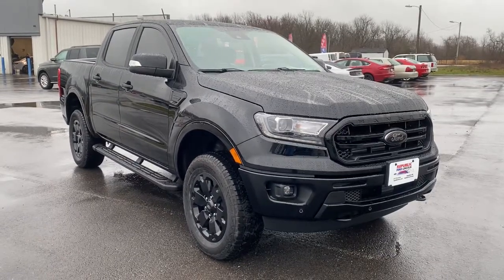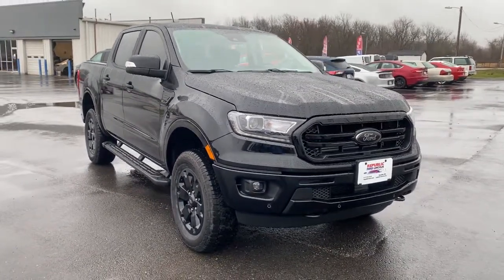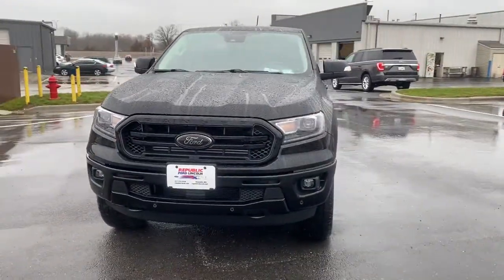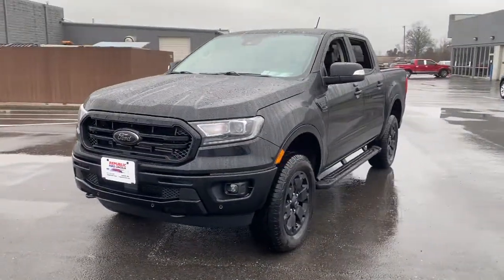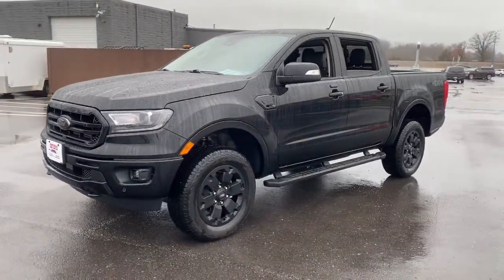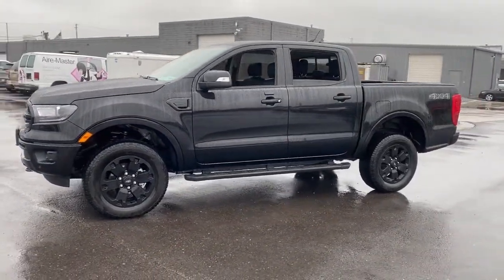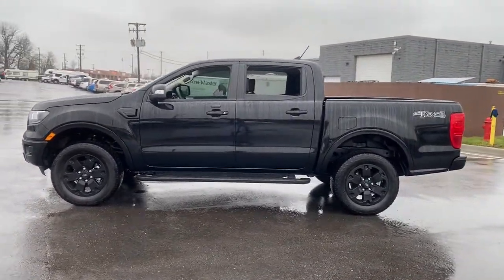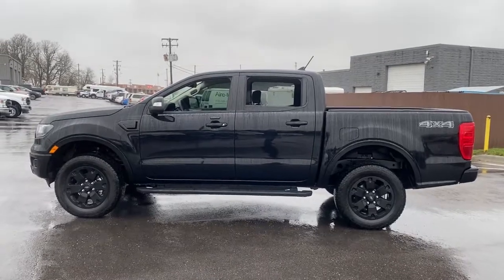2021 Ford Ranger Republic, Springfield, Ozark, Nixa, Bolivar, MO MLD02515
Shadow Black New 2021 Ford Ranger available in Republic, Missouri at Republic Ford. Servicing the Springfield, Ozark, Nixa, Bolivar, MO area.

Republic Ford
1740 U.S. Hwy 60 E

**FREE NATIONWIDE LIFETIME POWERTRAIN WARRANTY** **EXPRESS CHECKOUT** **NO HOOKS NO GIMMICKS!** **Experience EXPRESS CHECKOUT! Click it to BUY from the comfort of your home! Like It Click It Buy It! EXPRESS CHECKOUT!** $4045 off MSRP! Ranger Lariat 4D Crew Cab EcoBoost 2.3L I4 GTDi DOHC Turbocharged VCT 10-Speed Automatic 4WD Shadow Black Ebony Leather 5 Rectangular Black Running Boards Adaptive Cruise Control Black Appearance Package Black Grille w/Black Surround & Black Bars Black Mirror Skull Caps Body-Color Front & Rear Bumpers Class IV Trailer Hitch Receiver Dark Box Decal Electronic-Locking Rear Differential Equipment Group 501A High Forward Sensing System Navigation Radio: B&O Sound System by Bang & Olufsen Rain-Sensing Wipers Remote Start SYNC 3 Technology Package Tough Bed Spray-In Bedliner Trailer Tow Package Wheels: 18 Black Painted Aluminum. 2021 Ford Ranger Lariat Shadow Black EcoBoost 2.3L I4 GTDi DOHC Turbocharged VCTbr2018 AND 2019 PRESIDENTS AWARD WINNER! We strive to make your experience with Republic Ford an excellent one  for the life of your vehicle. Whether you need to Purchase Finance or Service a New or Pre-Owned Ford youve come to the right place. Advertised prices include current applicable Ford Factory rebates and Ford Motor Credit rebates. *Advertised pricing may not be applicable with incentivized interest rates.*Customer must secure financing with dealership to receive Republic Sale Price. All customers may not qualify for all incentives listed Price includes: $2250 - Retail Customer Cash. Exp. 03/31/2021